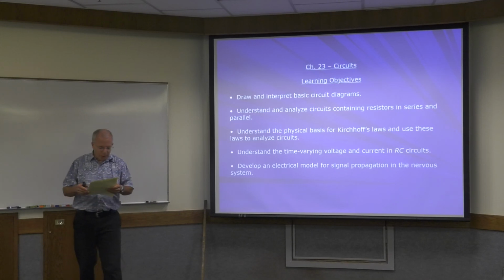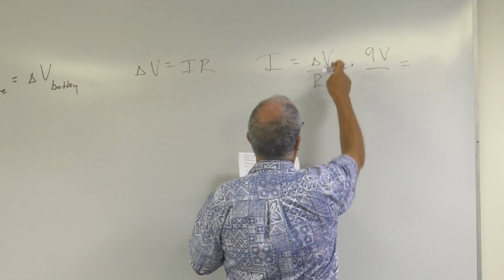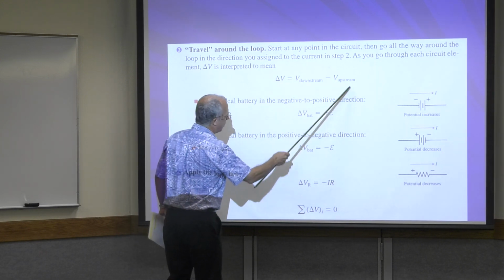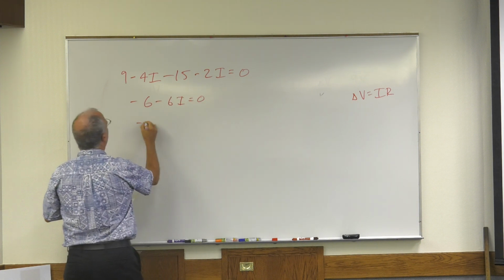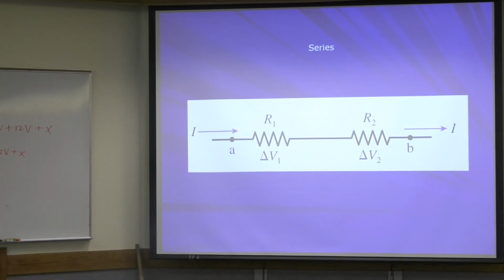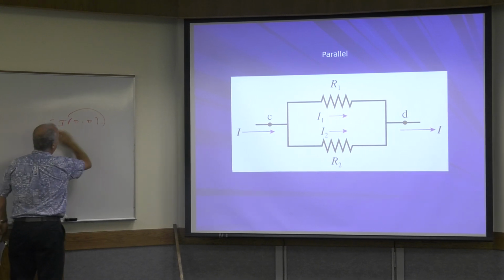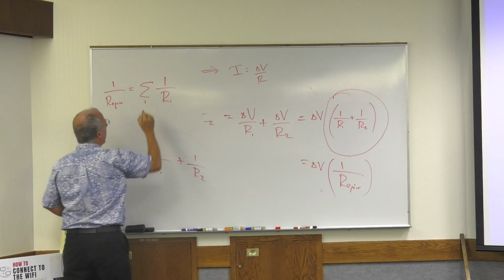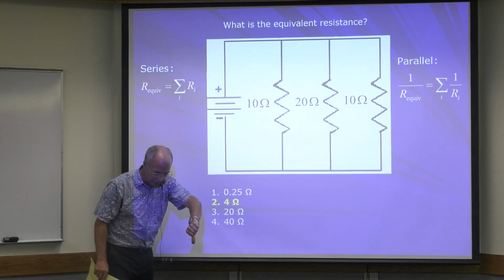P106 Ch. 23-1